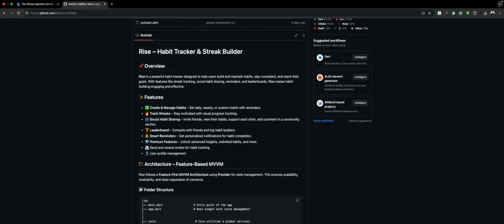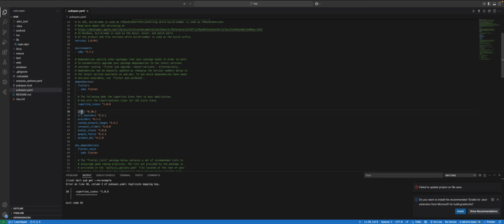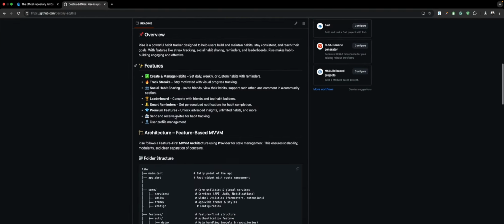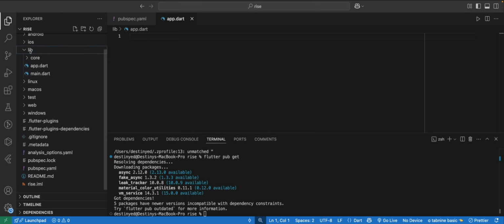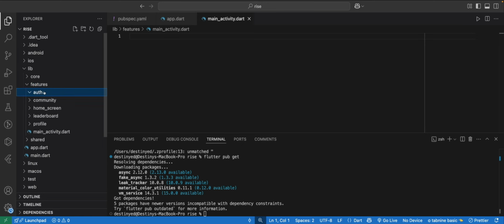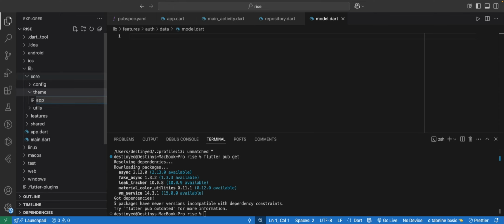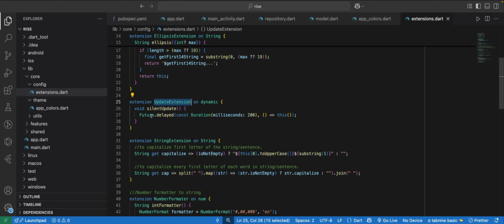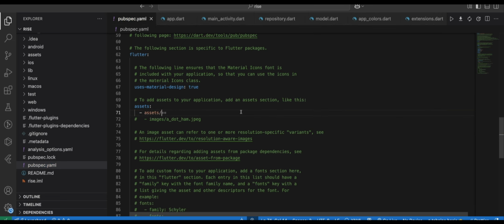Creating a New Flutter Project & Setting Up Essentials #1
Rise is a powerful habit tracker designed to help users build and maintain habits, stay consistent, and reach their goals. With features like streak tracking, social habit sharing, reminders, and leaderboards, Rise makes habit-building engaging and effective.